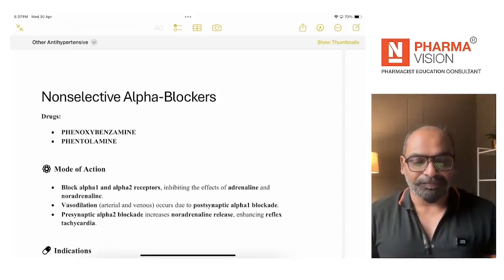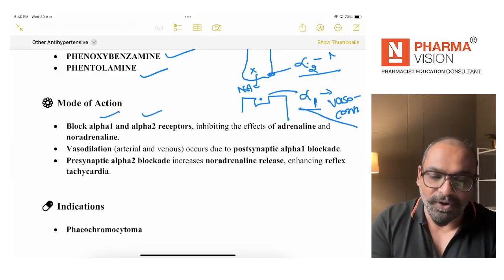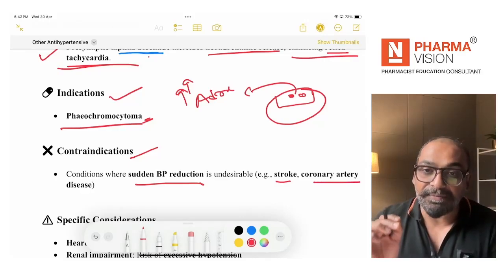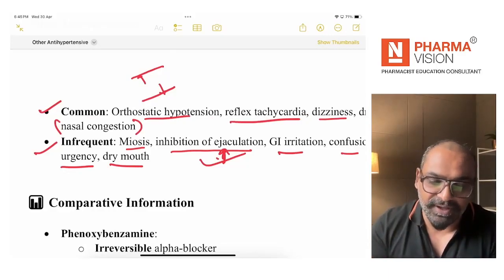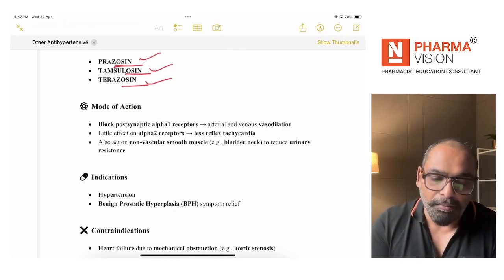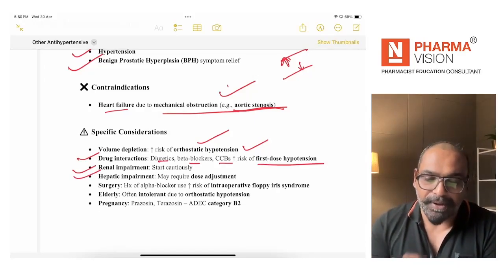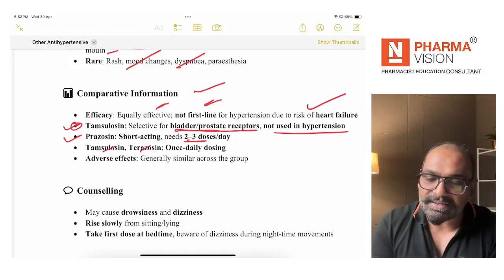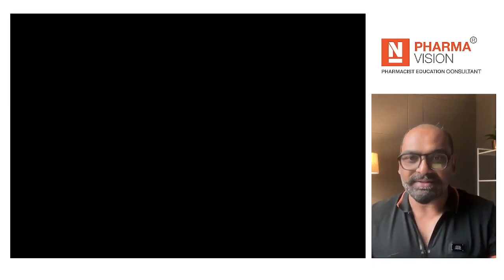Non-Selective Alpha Blockers: A Comprehensive Guide for Pharmacy Students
Dive deep into the world of non-selective alpha blockers with this essential guide for pharmacy students and pharmacology enthusiasts. This video meticulously breaks down the mechanism of action of these potent adrenergic receptor antagonists, explaining their interaction with both alpha-1 and alpha-2 receptors.

You'll gain a thorough understanding of their diverse pharmacological effects on the cardiovascular system (e.g., vasodilation, blood pressure reduction), urogenital system, and more. We'll cover key therapeutic uses for these medications, including the management of hypertension (especially in specific conditions like pheochromocytoma) and benign prostatic hyperplasia (BPH), as well as their role in treating extravasation and erectile dysfunction (historically, for phentolamine).

Crucially, we discuss common and serious adverse effects such as orthostatic hypotension, reflex tachycardia, and nasal congestion, along with strategies for adverse drug reaction management. Learn about critical drug interactions that impact their efficacy or safety. We'll highlight specific non-selective alpha blocker examples like phenoxybenzamine and phentolamine, detailing their unique properties and clinical applications.

This video is an indispensable resource for excelling in your pharmacy curriculum, preparing for pharmacist exams, and building a solid foundation in clinical pharmacology and drug action. Master this vital class of cardiovascular drugs and enhance your pharmacotherapy knowledge.

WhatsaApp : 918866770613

non-selective alpha blockers mechanism of action
therapeutic uses of non-selective alpha blockers
adverse effects of phenoxybenzamine
phentolamine clinical uses
how do alpha blockers work
pharmacology of alpha adrenergic antagonists
drug interactions with non-selective alpha blockers
difference between selective and non-selective alpha blockers
treating BPH with alpha blockers
managing hypertension with alpha blockers
pharmacology for pharmacy students
essential drugs for pharmacists
understanding autonomic nervous system drugs